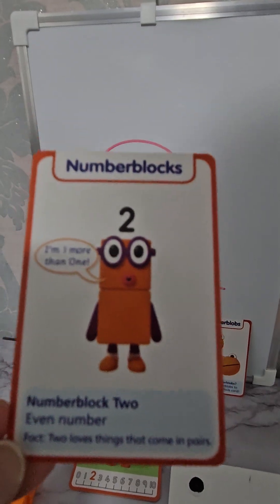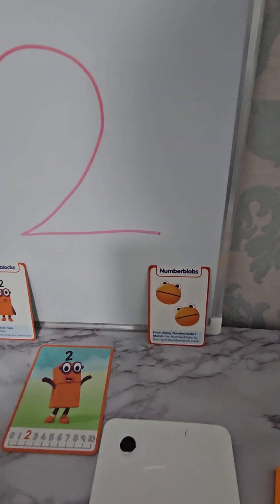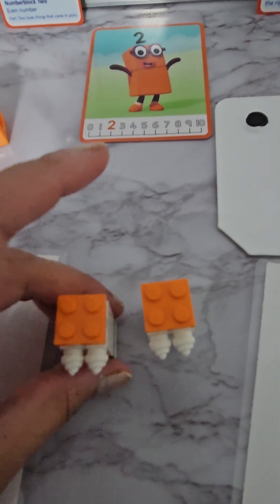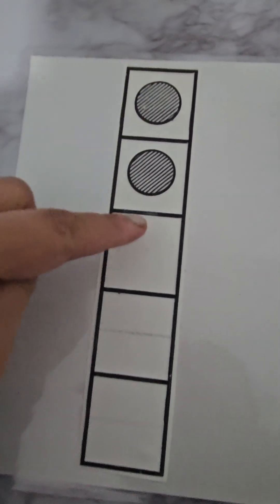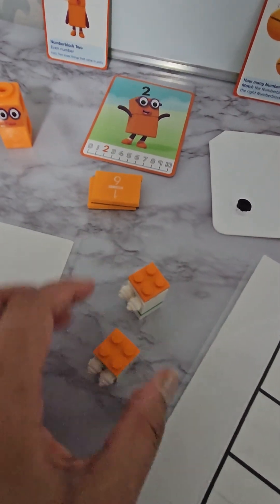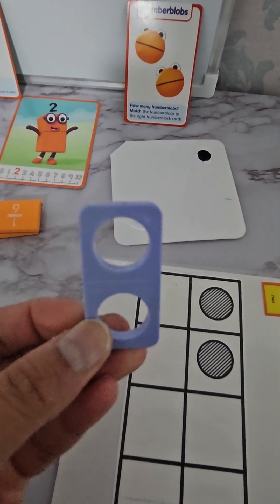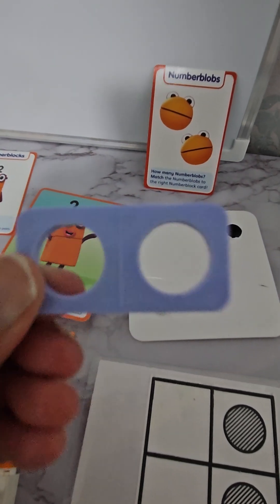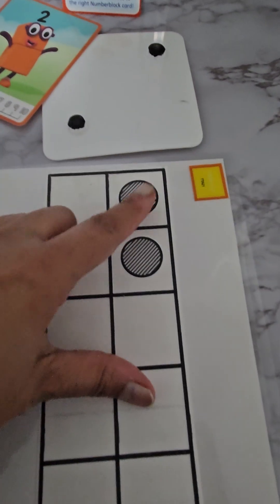Number Two 2 - Numberblocks and 5 or 10 frame blocks, Numicon counting methods